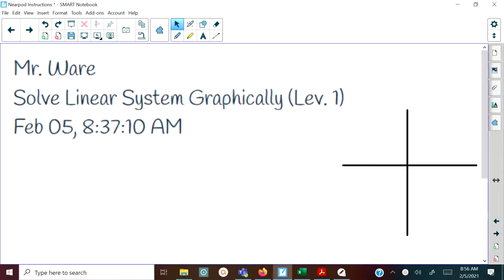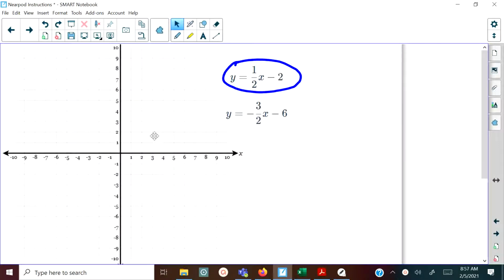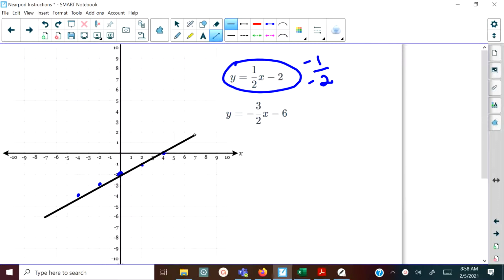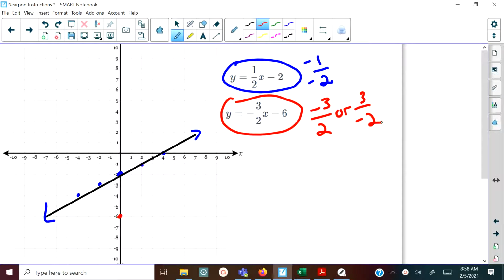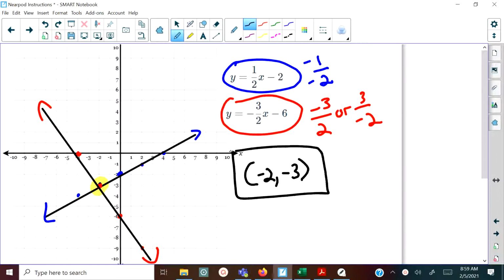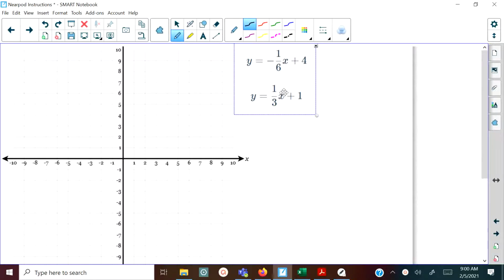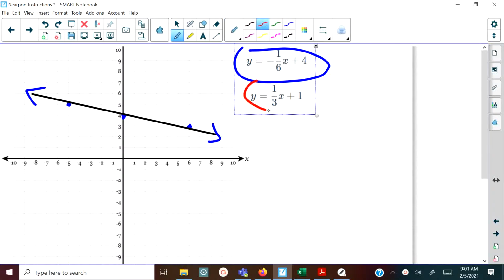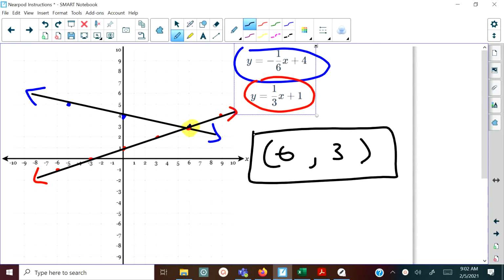Solve Linear System Graphically Lev 1